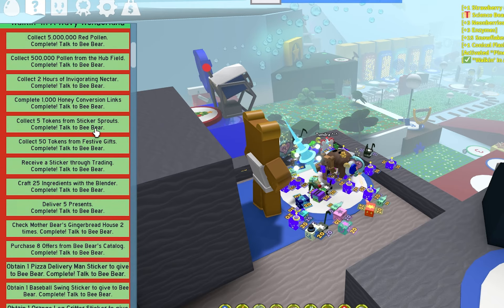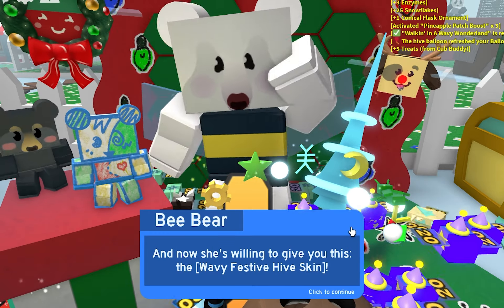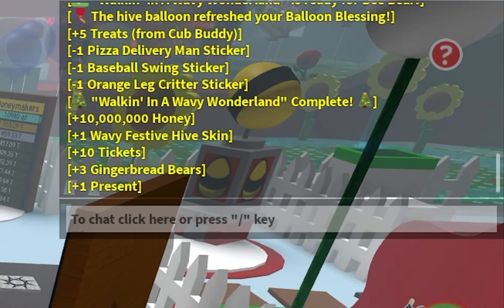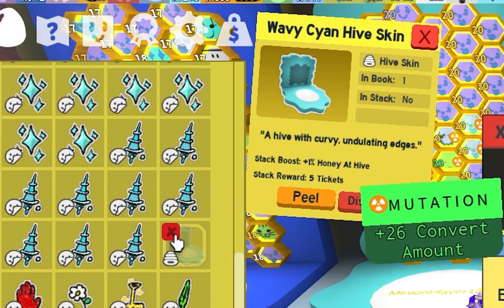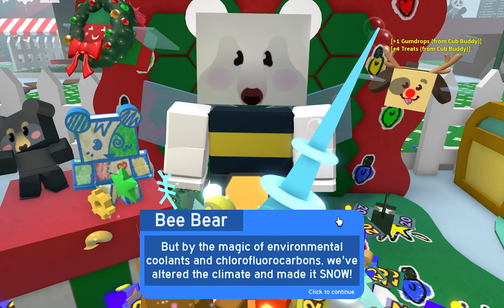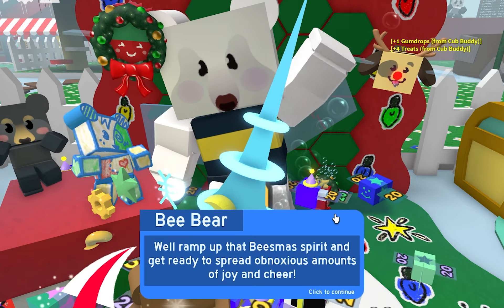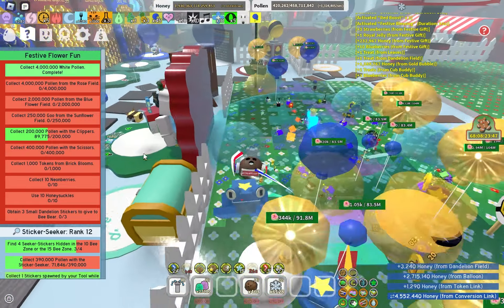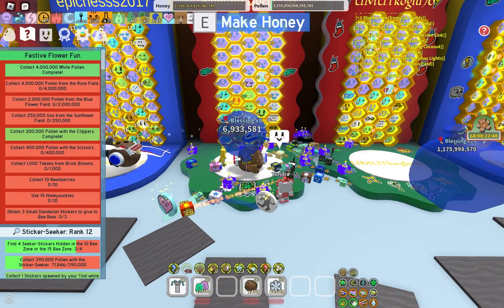Festive Hive Acquired! - Bee Swarm Simulator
So many stickers..so little time...lets hope we can complete all of it..

The festive hive skin is pretty cool, and its nice to have :P